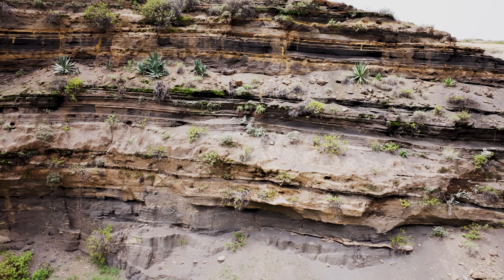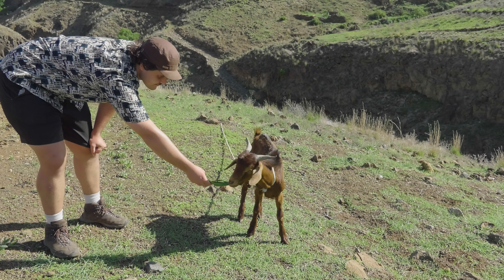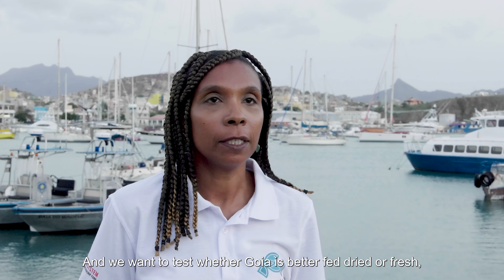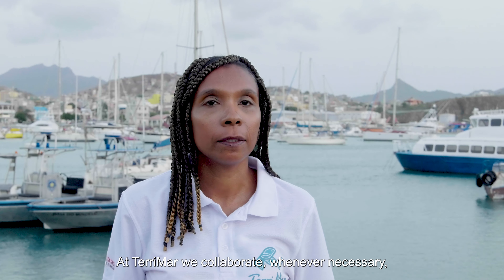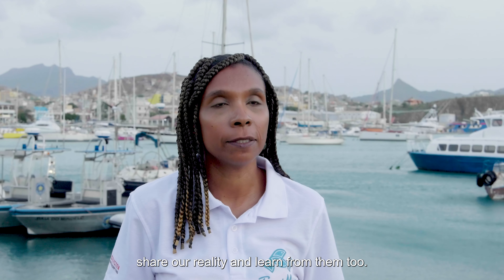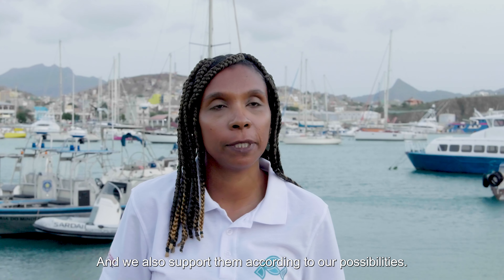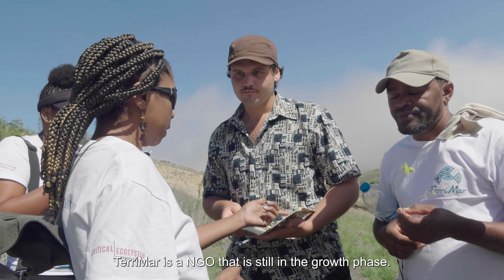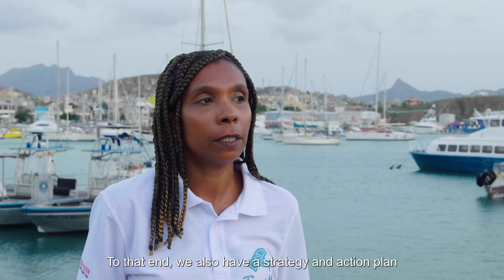Conservation of Endemic Plants of Santo Antao, Cape Verde - Episode 3 of 3 by Michael Binder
Darwin Leader: Michael Binder
Title: Conservation of Sharks and Rays in the Waters of Cape Verde

Darwin Leader Michael Binder and camera operator Jordan Conroy investigate the conservation of endemic plants of Santo Antao, Cape Verde

Watch all three films, read all three written reports and view all three photo essays on this subject